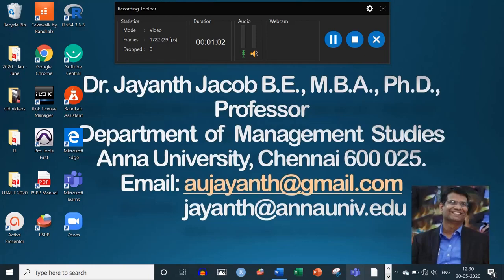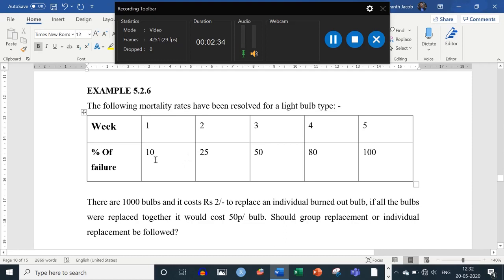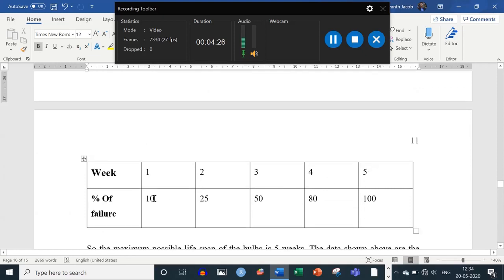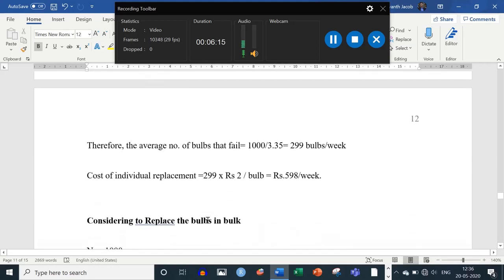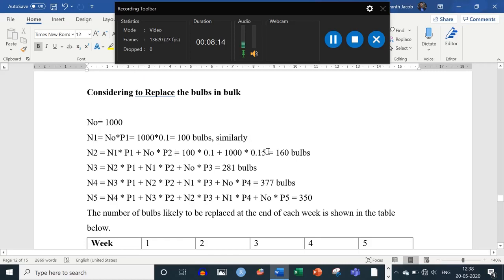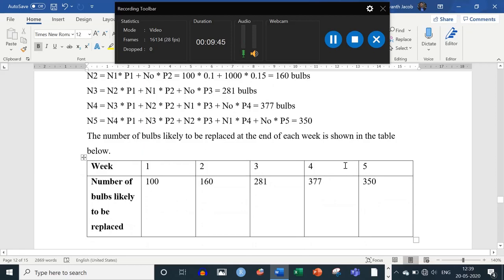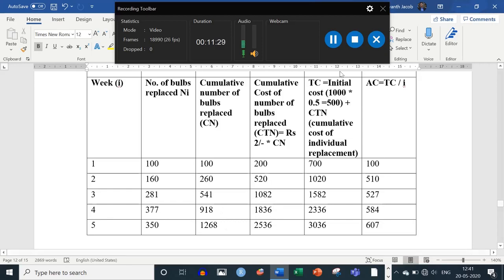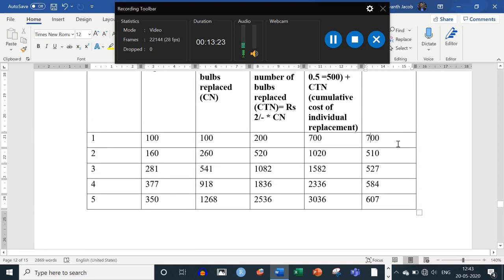QTDM 5.4 Replacement of Small Items-Group Replacement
Replacement of Small Items - Group Replacement explained